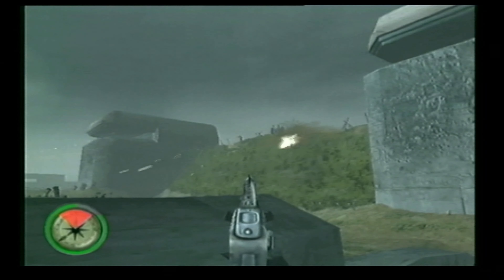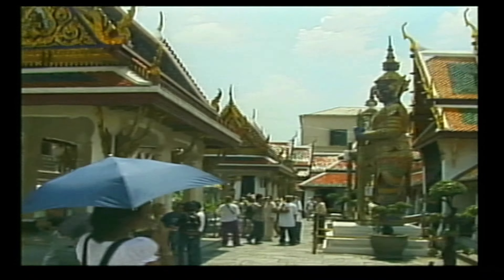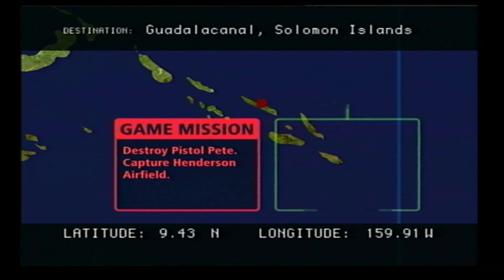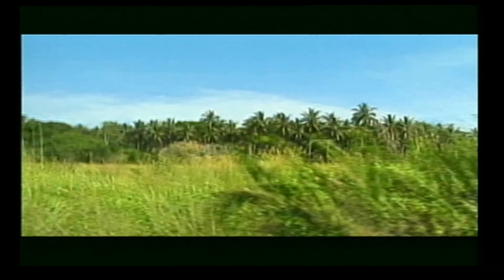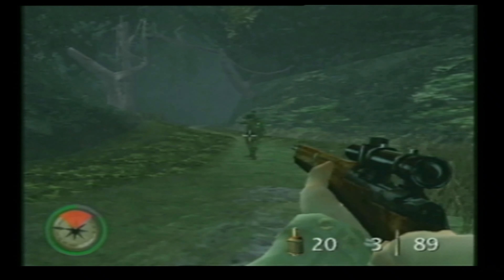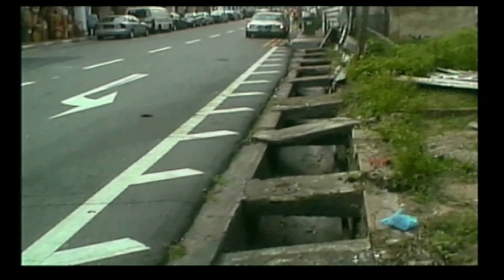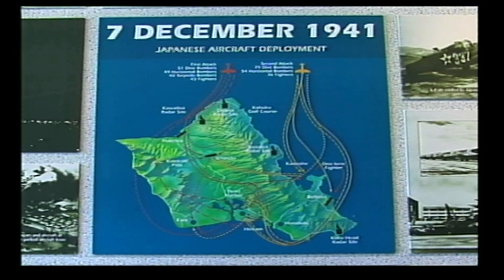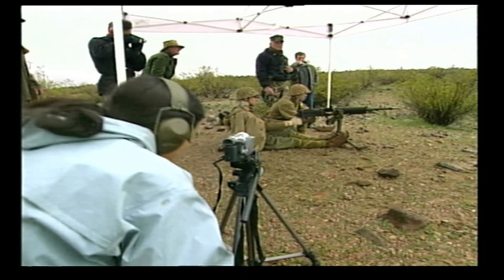Ps2: Medal Of Honor: Rising Sun 'The Making Of Part 1' Game Promo 2003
Medal of Honor: Rising Sun is a first-person shooter video game, the fifth installment of the Medal of Honor series, released by EA Games in November 2003. Rising Sun is set in World War II, during the Pacific War. It features single-player and multiplayer capabilities, with multiplayer terminated as of 2007.
Platforms: PlayStation 2, GameCube, Xbox
Initial release date: 11 November 2003
Developer: Danger Close
Mode: Multiplayer video game
Composer: Christopher Lennertz
Genre: First-person shooter
Publisher: Electronic Arts
                                              From the Archives
                                  For the memories and the fans
From Playstation 2. This is an original capture from an official demo disc. Rendered in 4K.
I hope you enjoyed this look back in time and gaming history. Do you remember this?

This video is part of my 'From the Archives' retro series of game trailers, promo's, demo's, playable demo's and lots more being added from the 80's to now that can be seen here: From Playstation 1 2 and 3 All are recorded from original consoles, game discs, and media. Original video and audio used wherever possible.

Get in touch. Rob,

YouTube since 2014